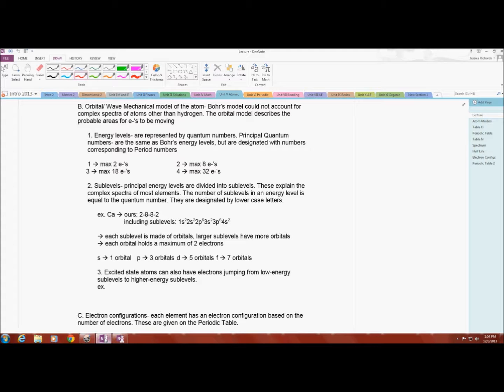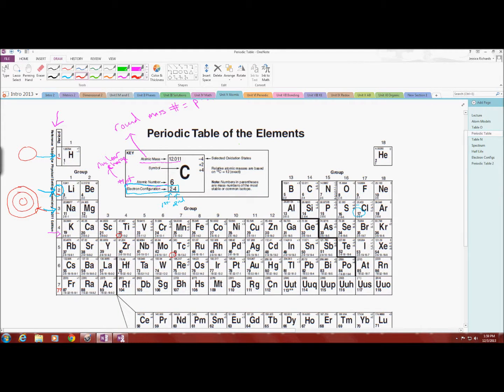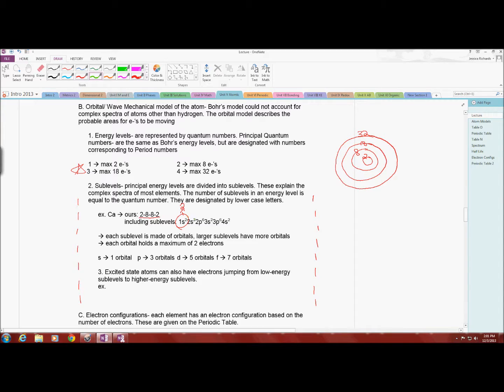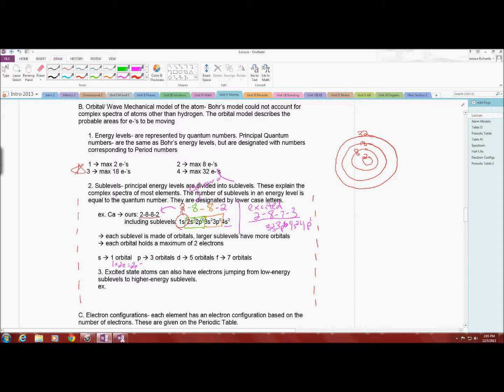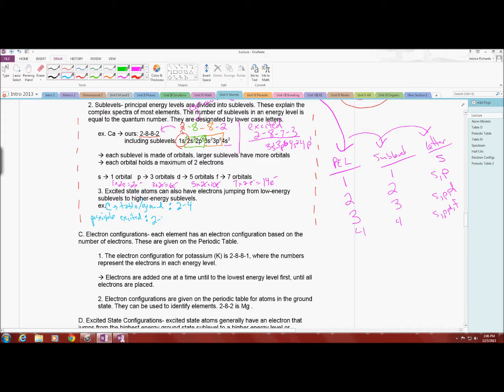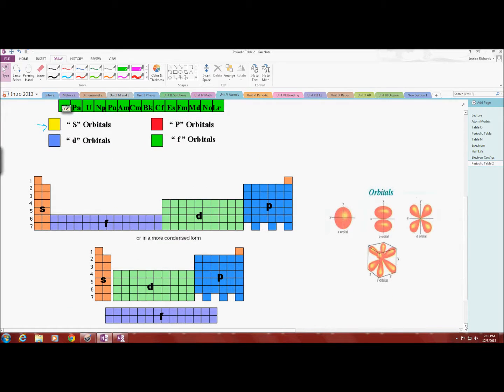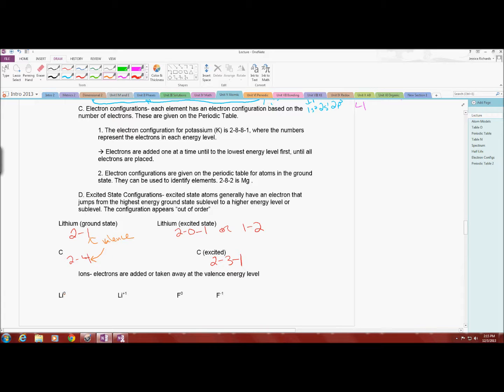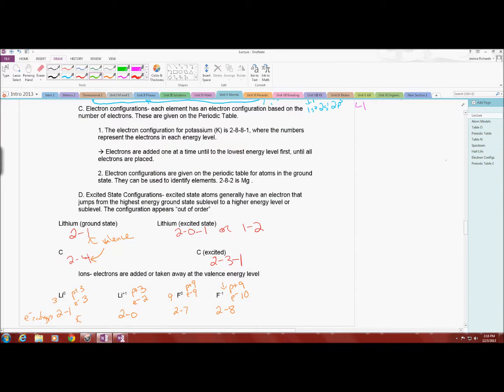Unit V Lecture C2